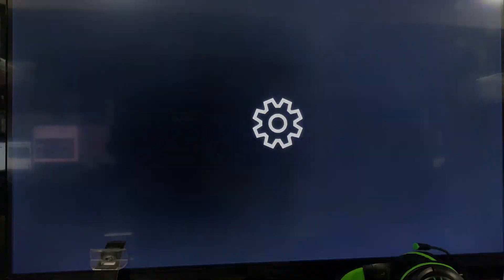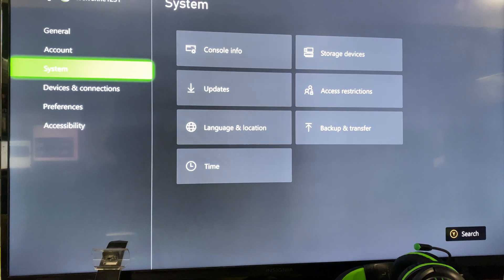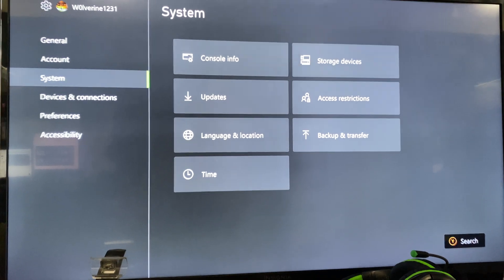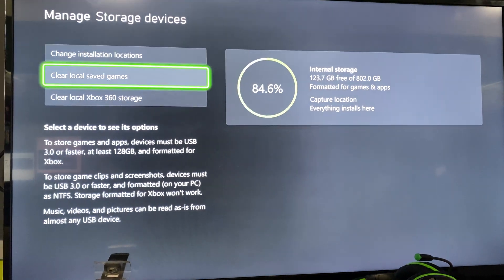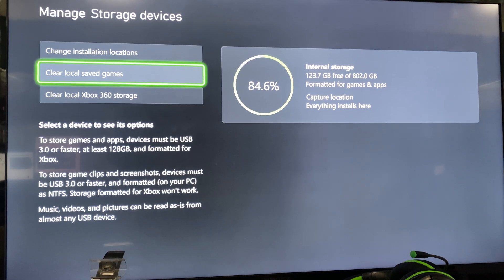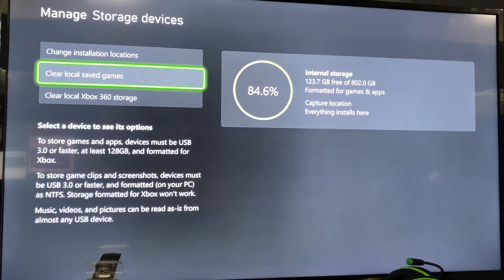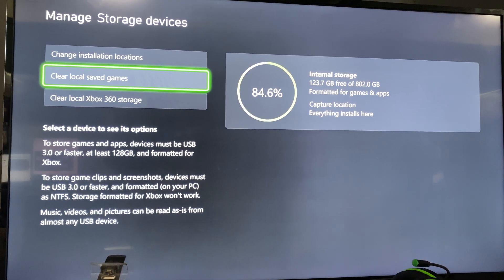TUTORIAL: How to fix error code 0x80830003 on Xbox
The error says “We can’t save more data for this game or app”.

Make sure you have your save files synced into the cloud before you clear local game saves.